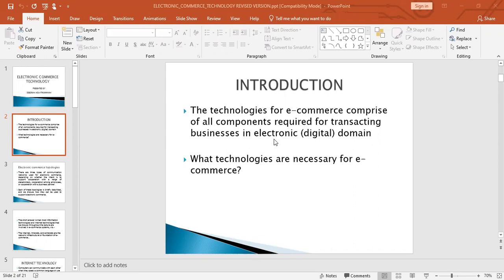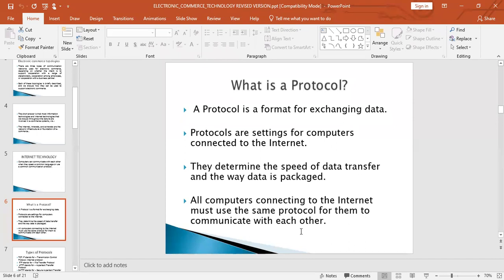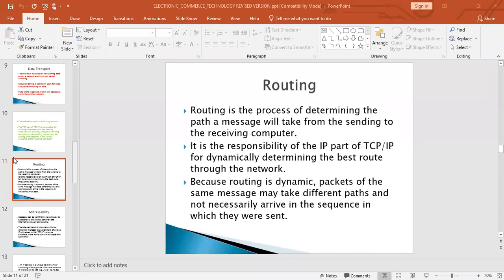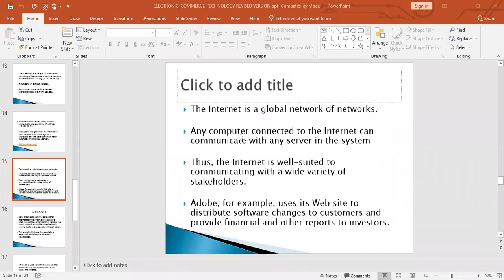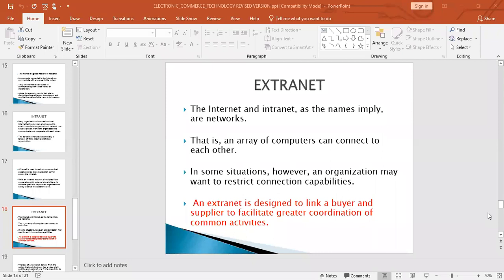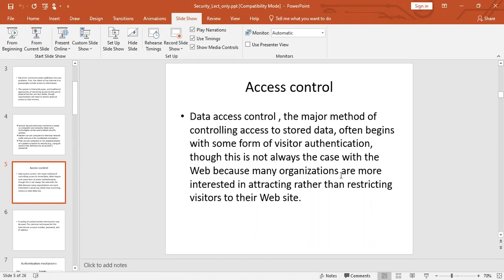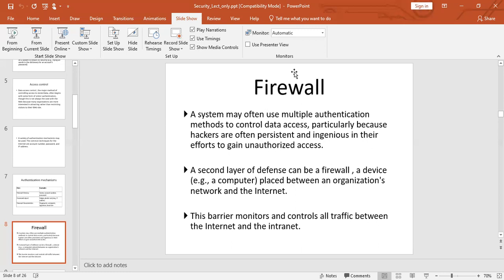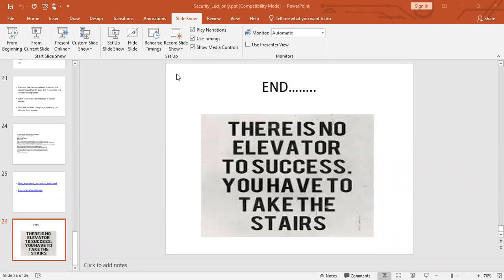ECOMMERCE TOPOLOGIES AND SECURITY OF ELECTRONIC TRANSACTION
THIS VIDEO PROVIDES INFORMATION ABOUT ELECTRONIC COMMERCE TOPOLOGIES AND SECURITY OG ELECTRONIC TRANSACTIONS